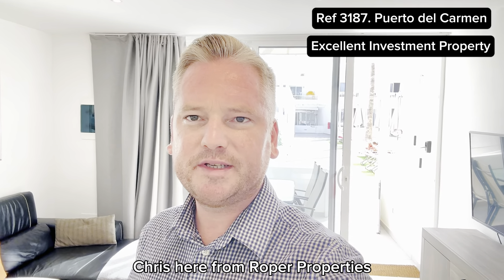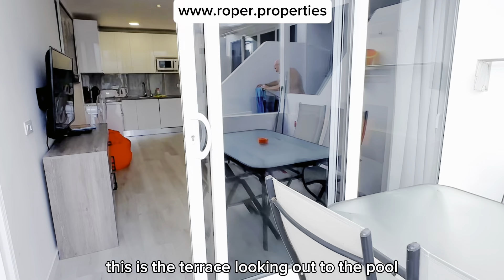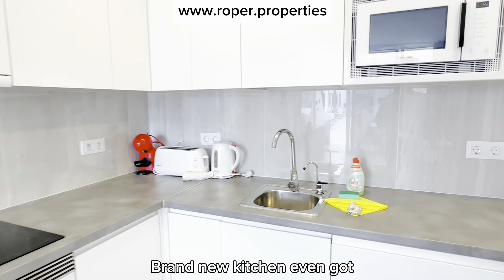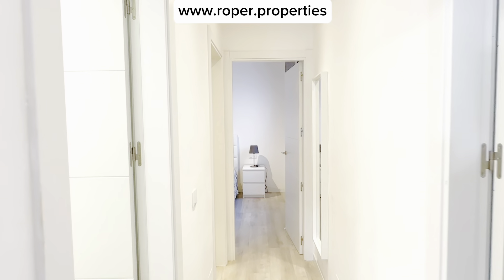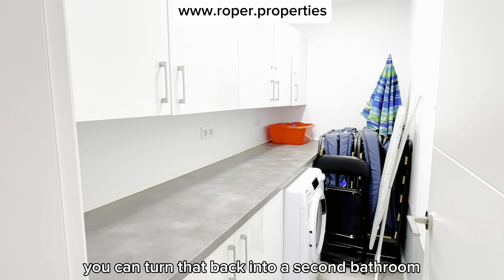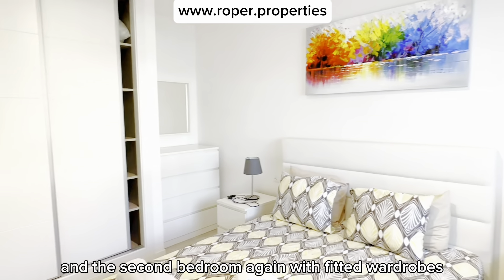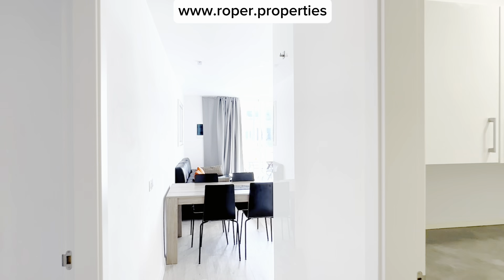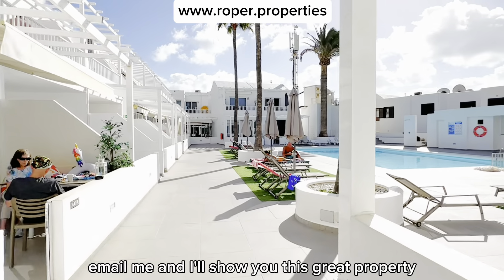2 Bedroom Property for sale in Puerto del Carmen. Ref 3187.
New & Exclusive. An immaculately presented spacious 2 bedroom, ground floor poolside apartment in Puerto del Carmen. The apartment has been completely refurbished and modernised and really is turn key for the new owners. It has a terrace with dining area looking out to the pool. Internally the apartment has a large living area, a fully equipped kitchen with dishwasher, a separate utility room with washing machine, a large bathroom with walk-in shower, and 2 bright and airy double bedrooms with large built-in wardrobes. A fantastic holiday home and investment property. Located in the Los Mojones area of the Old Town of Puerto del Carmen and only a 10 minute walk to the main avenida in Puerto del Carmen and all it has to offer, with an array of shops, restaurants, bars and stunning stretches of beaches. Ref 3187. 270,000€.

Puerto del Carmen consists of 3 main beaches:
Playa Blanca (also known as Playa Grande), this is the big beach, the best known beach in Puerto del Carmen, over a kilometre long with plenty of sunbeds, swan pedalos, water sports and a water park. Playa Chica, this is the small beach close to the old harbour (Old Town) great for diving, scuba diving, flyboard, parascending, and jet skis for hire. Playa de los Pocillos, the widest and also over a kilometre long of golden sand with sunbeds. Playa Matagorda, also a five star beach from which you can walk all the way to the airport, popular for plane spotting. Further on, at the end of Puerto del Carmen, you find Lanzarote’s dog friendly Guacimeta beach.

Reasons why you'd want to live in Lanzarote:

1. PARADISE IS NEARER THAN YOU THINK

2. ENCHANTING BEACHES TO GET LOST IN ALL YEAR ROUND

3. PRACTISE YOUR FAVOURITE SPORT IN A UNIQUE ENVIRONMENT

4. TASTE LANZAROTE AND SURPRISE YOUR PALATE